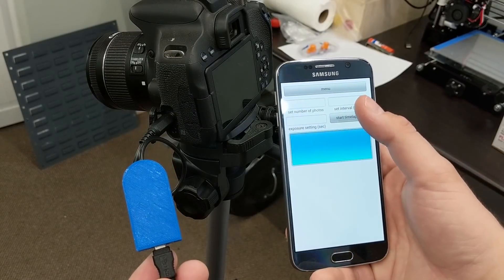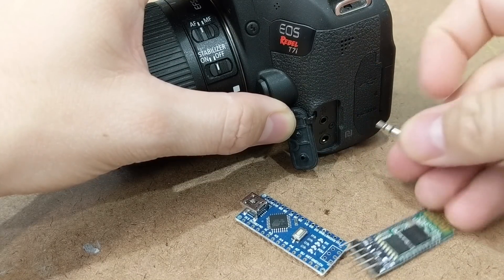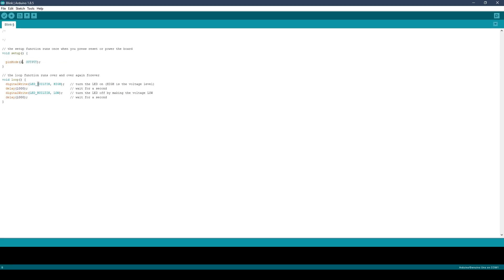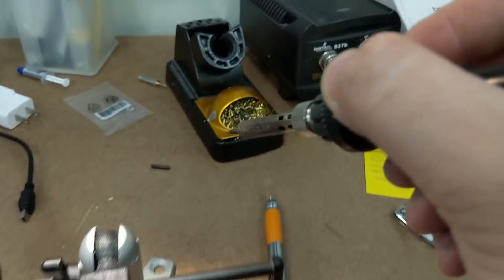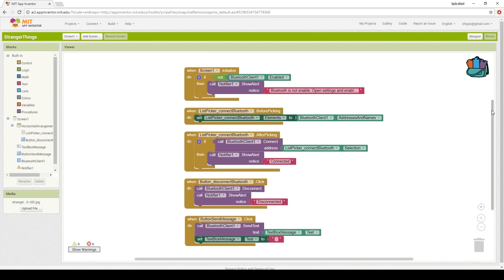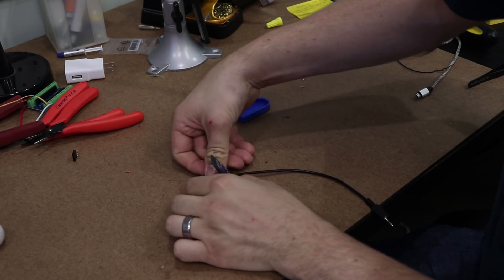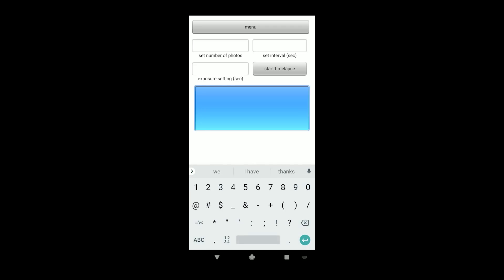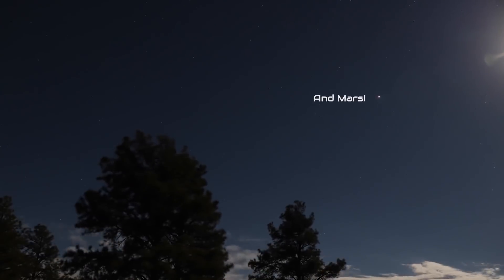How to Make a Bluetooth Intervalometer for DSLR Timelapse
Today I’m going to make an intervalometer for my DSLR camera using an Arduino and a bluetooth module. An intervalometer is a device that connects to a camera and automatically clicks the shutter button at set intervals.

This is useful for timelapse photography where you need to take photos for several hours at exact intervals. You can buy these devices off the shelf, but I thought it would be more fun and cheaper to just make my own.

Arudino Nano Compatible Microcontroler
2.5mm TRS plug

2.5mm TRS plug

I started byte sized to share the cool projects that I'm working on and to inspire people like you to make something that you're passionate about.